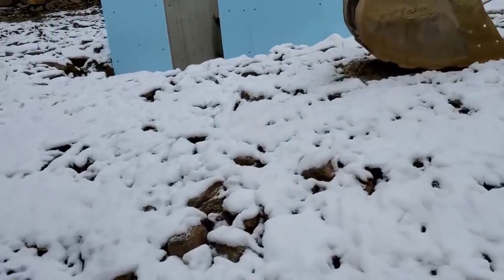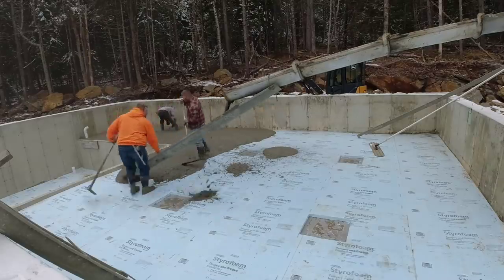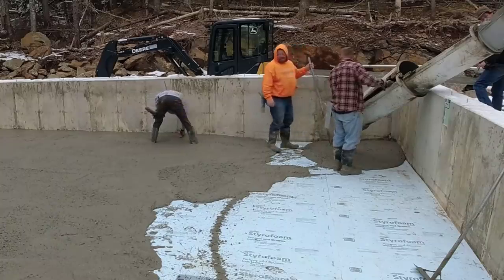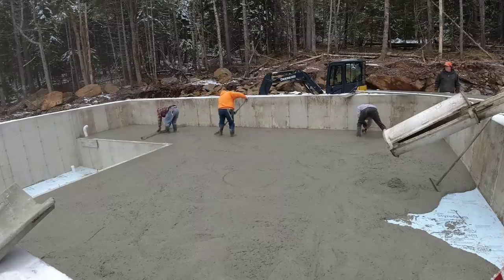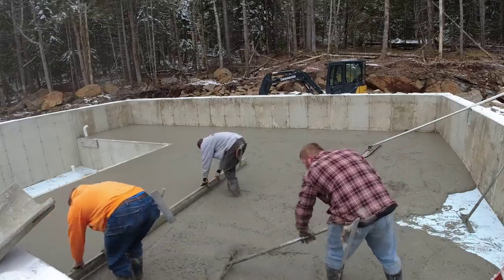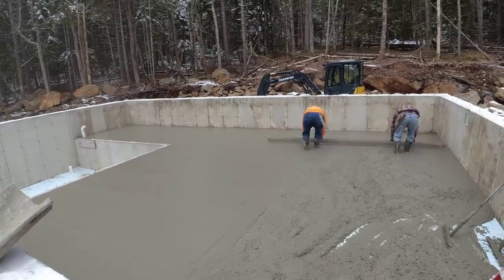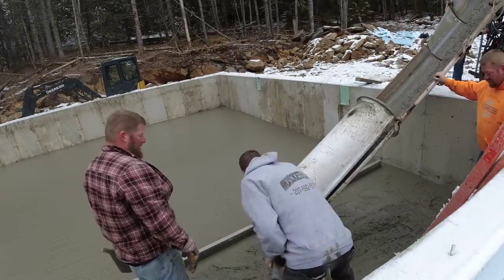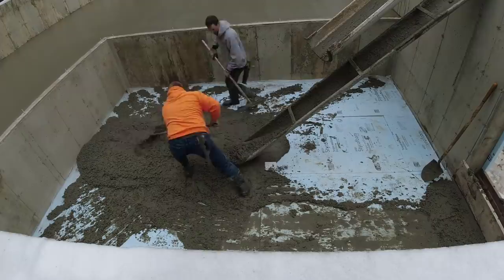How To Pour Concrete Floors In Freezing Temperatures (Did The Concrete Freeze!)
Pouring a concrete floor.
We showed up to pour this floor and it had rained & snowed the night before, leaving a sheet of ice over the sub-grade.
If I'd known that in advance, I would of cancelled the pour and had the GC clean the area.
Unfortunately, this was a 90 minute ride to get here and concrete was already on the way (so no cancelling).
We broke up the ice and shoveled it over the wall, took us 1.5 hours to get this clean and ready to pour.
Never pour over any frozen ground, snow or ice. You're asking for trouble!

MARSHALLTOWN SHOCKWAVE VIBRA-SCREED:

TOPCON LASER LEVEL:

DEWALT PENCIL VIBRATOR TOOL:

INVERTER GENERATOR LIKE WE USE:

HAND FINISHING KNEE BOARDS:

MAG FLOAT & STEEL TROWEL SET:

2" MARGIN TROWEL:

CONCRETE PLACER OR KUMALONG:

CONCRETE FINISHING BROOM:

CONCRETE SCREED:

CONCRETE EDGER:

CONCRETE GROOVER:

BOSCH HAMMER DRILL: